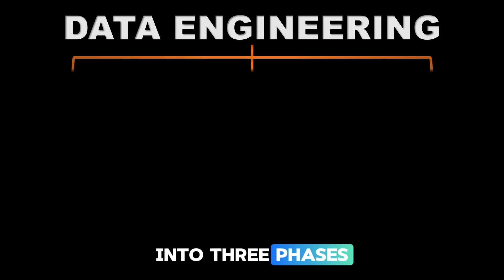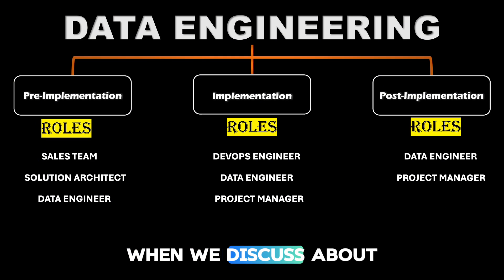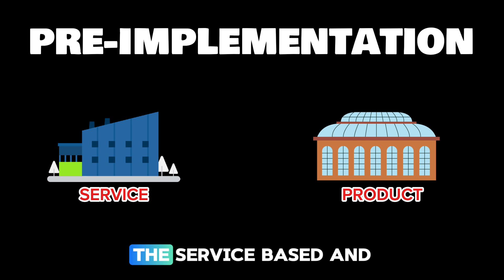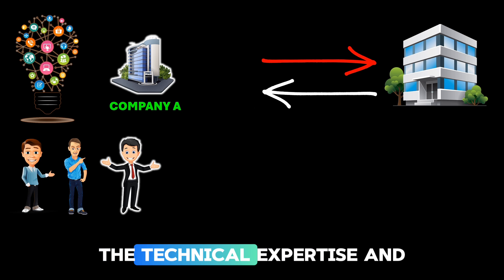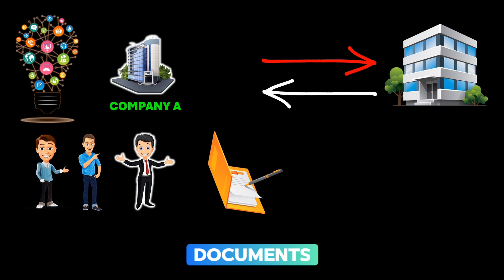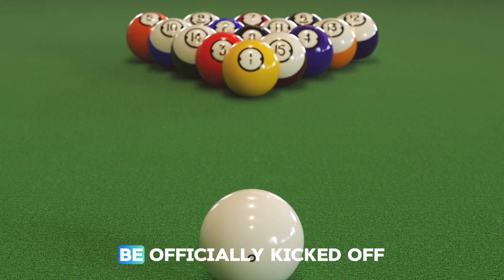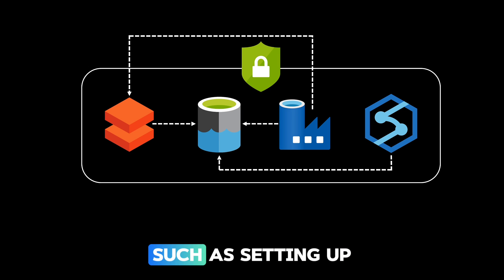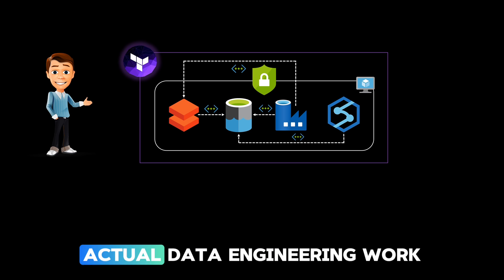The Dark Secrets of Data Engineering Projects: What Nobody Tells You!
In this video, we’re diving deep into the creation of a real-time Data Engineering project from scratch. This comprehensive guide covers everything you need to know, from the initial discussions to the final implementation and maintenance.

What We’ll Cover:

1. Introduction
2. Key Roles Involved
3. Pre-Implementation Phase
4. Implementation Phase
5. Post-Implementation Phase

Throughout the video, we’ll provide detailed insights into each phase, emphasizing the critical role of Data Engineers across all stages. By the end, you’ll have a thorough understanding of the complete lifecycle of a Data Engineering project, equipping you with the knowledge to excel in your career or ace your next interview.

Let's get started on this exciting journey into the world of Data Engineering!

Cheers, and see you in the video!

TimeStamp:

0:00:00 - Intro
0:00:59 - Key Roles Involved
0:02:25 - Pre-Implementation Phase
0:07:17 - Implementation Phase
0:12:27 - Post-Implementation Phase

– – – Let’s Connect: – – –

– – – About me: – – –

1. Azure Beginner Tutorials
2. Azure Data Factory
3. Azure Synapse Analytics
4. Azure Databricks
5. Microsoft Power BI
6. Azure Data Lake Gen2
7. Azure DevOps
8. GitHub (and several other topics)

1. Data Engineer
2. Data Analyst
3. Data Scientist

– – – Support me: – – –